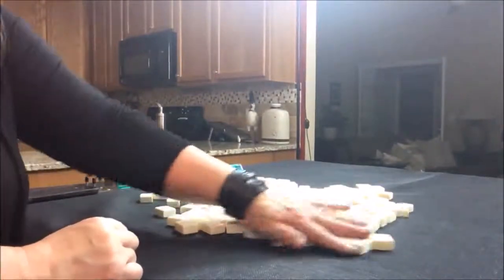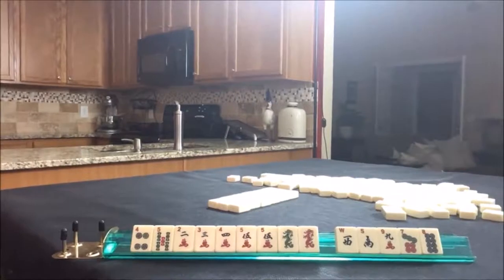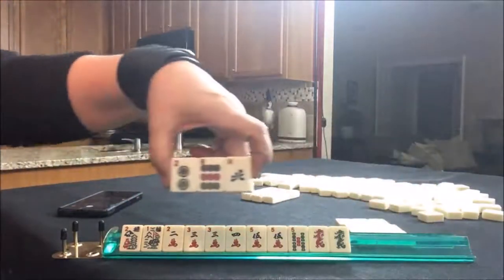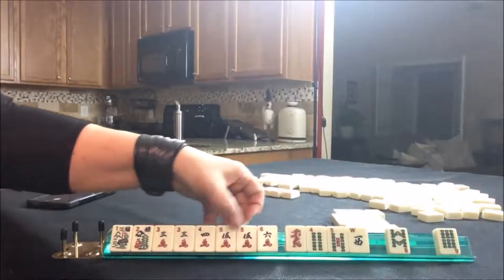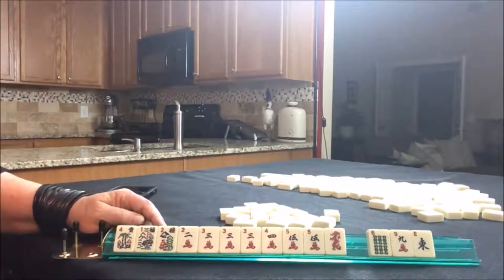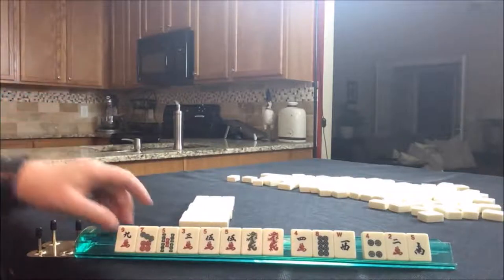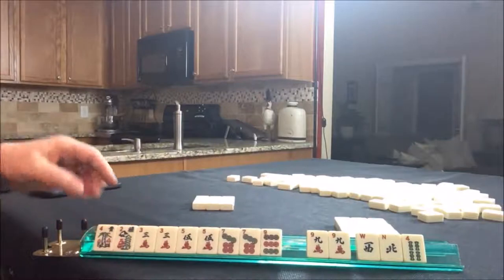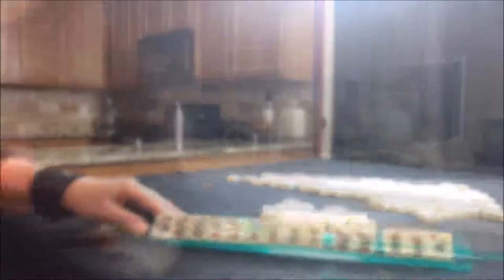National Mah Jongg League Charleston Chain Reaction 20180611